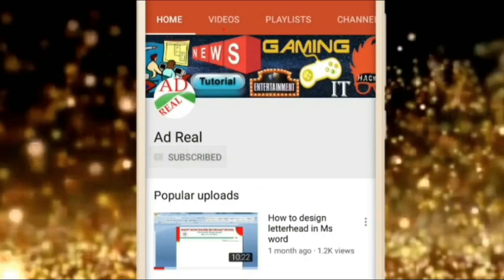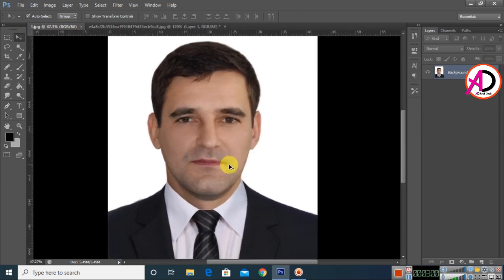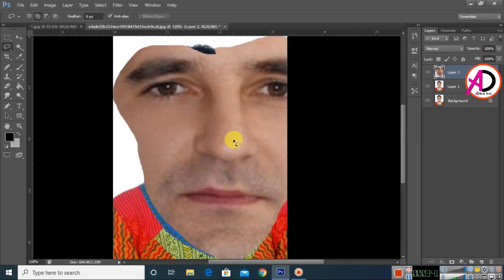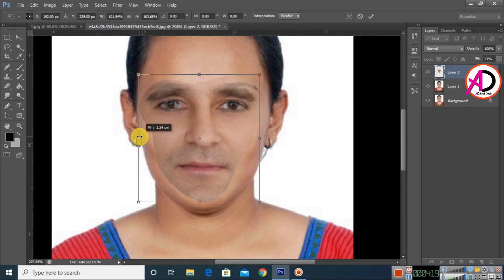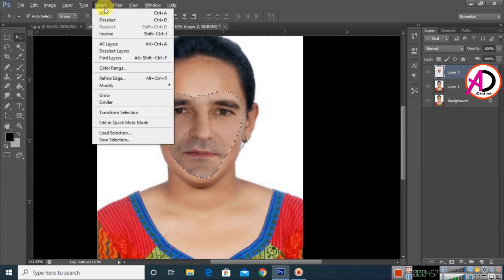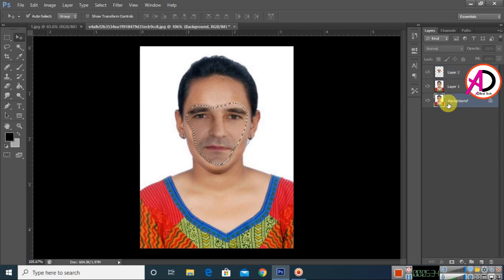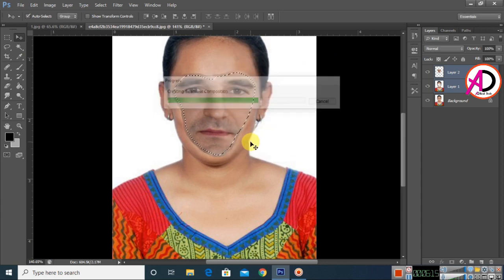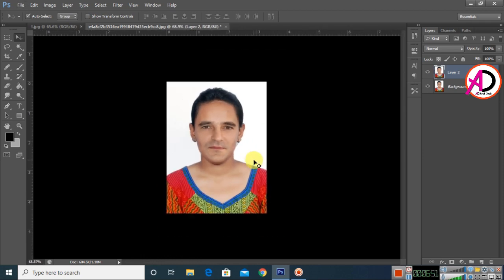How to Blend 2 Faces in Adobe Photoshop Cs6 Tutorial || Blend 2 face in Photoshop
How to Blend Two Faces in Adobe Photoshop Cs6 Tutorial | Ad Real Tech